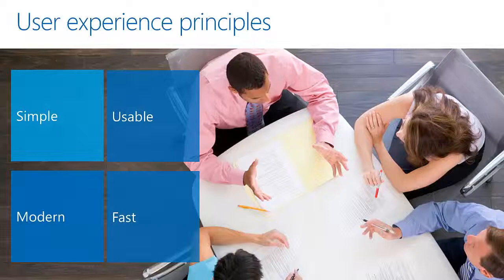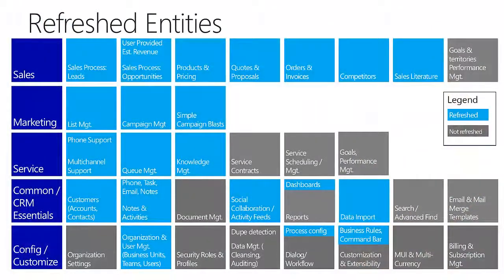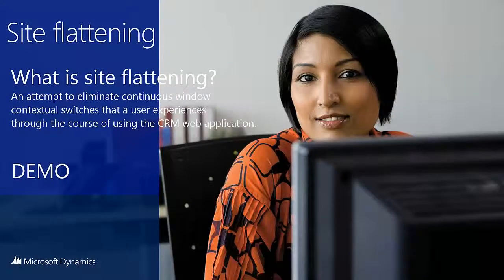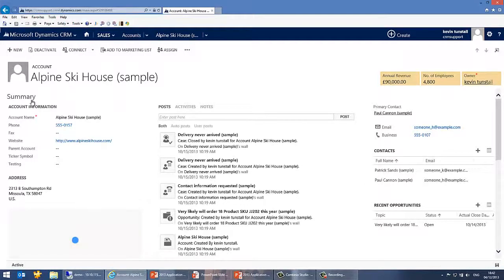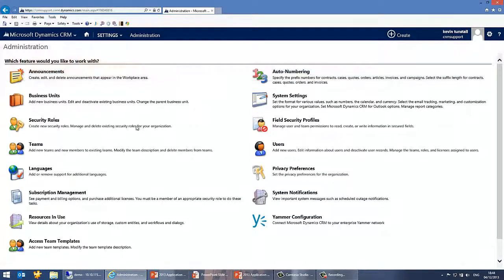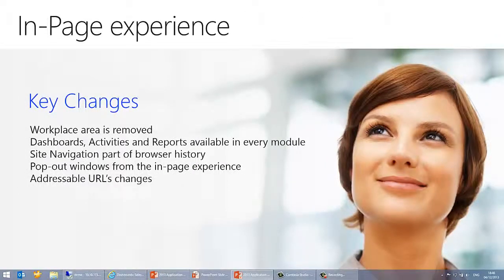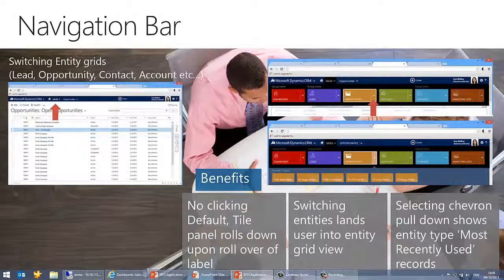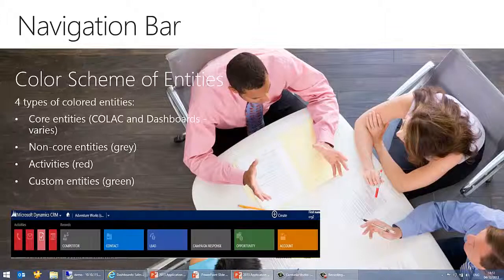New Features of Microsoft Dynamics CRM 2013 User Interface and Application